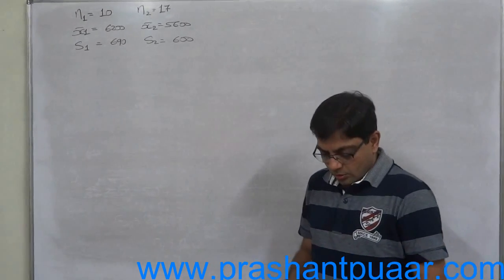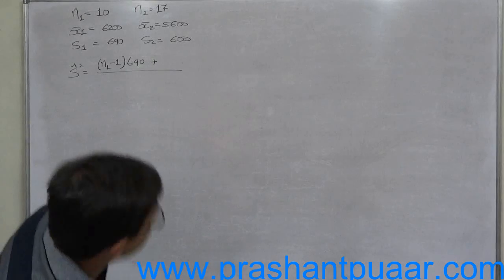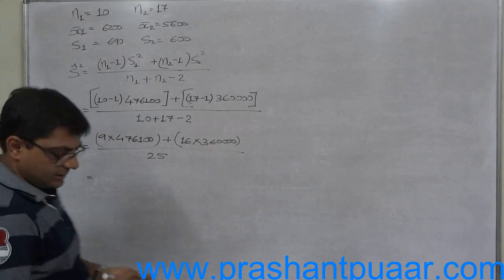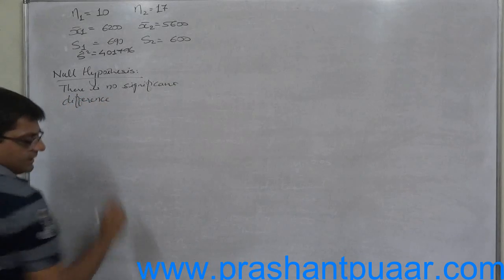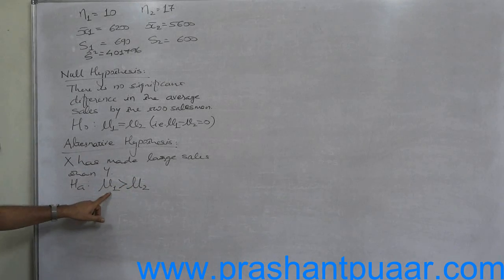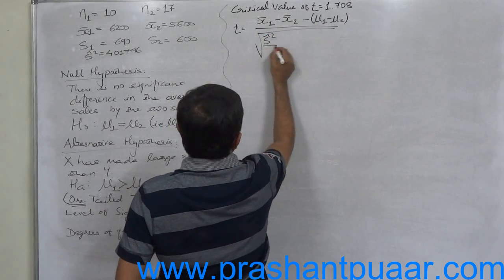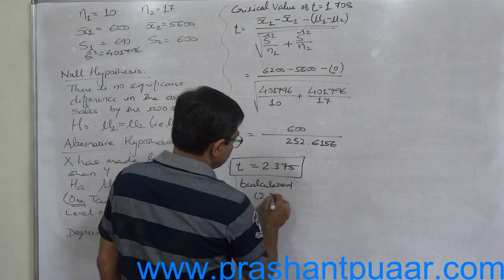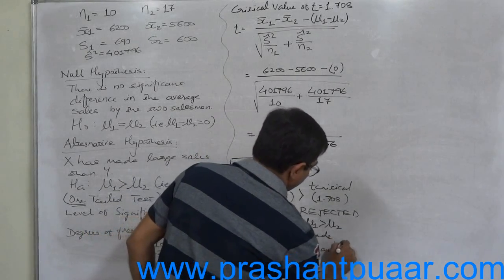t Test 2 The test of sifnificance of difference between means One tailed test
Question: Of the two salesmen, X claims that he has made large sales than Y. For the accounts examined, which were comparable for two salesmen, the results were:
Particulars        X      Y
No. of sales              10    17
Average size            6,200 kg. 5,600 kg.
Standard deviation  Rs. 690 Rs. 600
Do these two (average sizes of sales) figures differ significantly? Explain your result.

How to use 't' - Test, when the information regarding two small samples is available but the population standard deviations are not known? - The answer is in this video

You can find more videos on statistics and other subjects